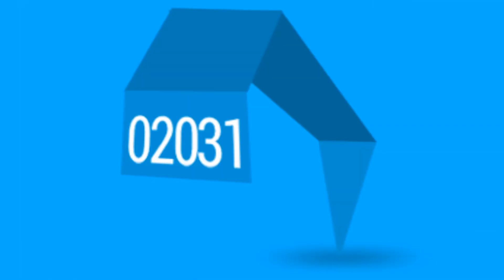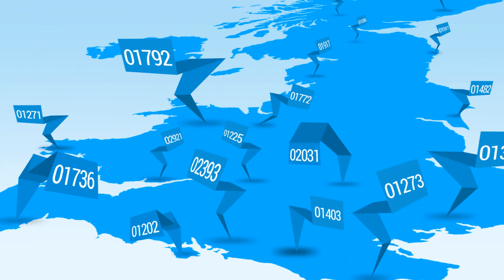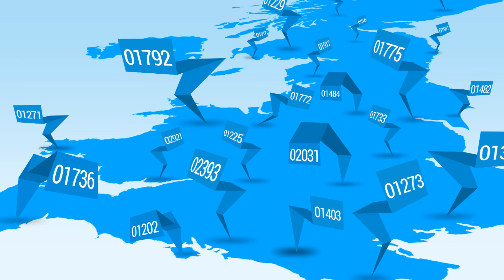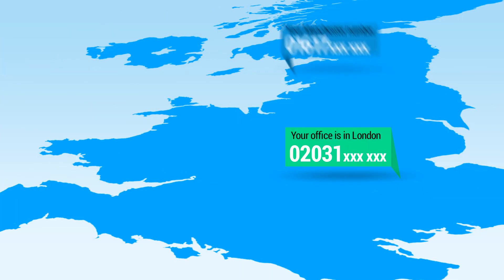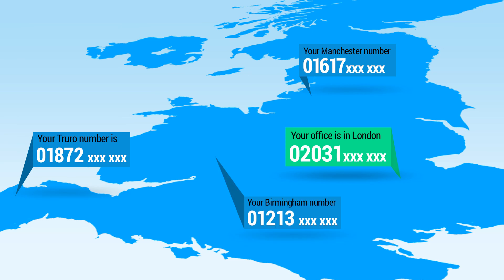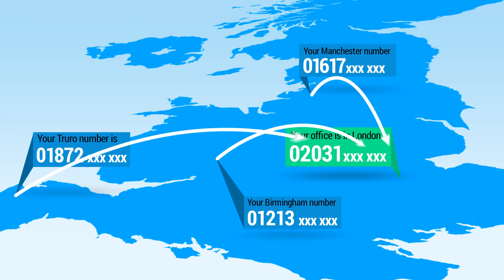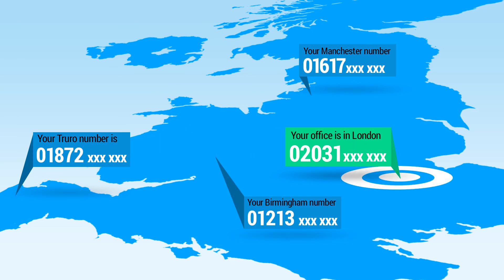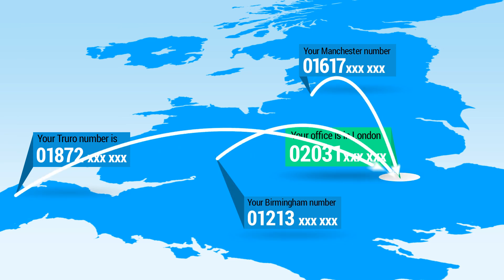Call Tracking for SEO - How it Works - SwitchboardFREE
If you run a business, are involved in SEO, marketing or operate an eCommerce website, then tracking your calls and return-on-investment is essential. Why not ask your web developer or SEO professional how Call Tracking can help your business?

At last, a free and comprehensive SEO and call tracking solution that enables you to track your phone call leads and response from advertising.

Use multiple phone numbers on your web pages to track where your phone calls are coming from. Integrate with Google Analytics alongside your SwitchboardFREE to get a full picture of your call traffic so you can optimise your marketing and spend on the areas bringing in the business.

SwitchboardFREE is the UK's favourite call management system providing phone numbers and professional call management to help businesses grow.